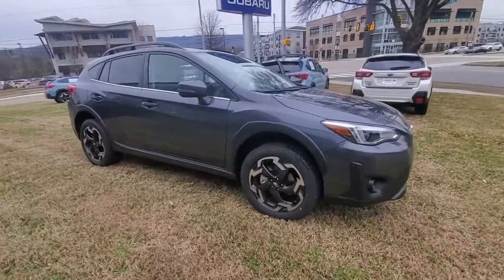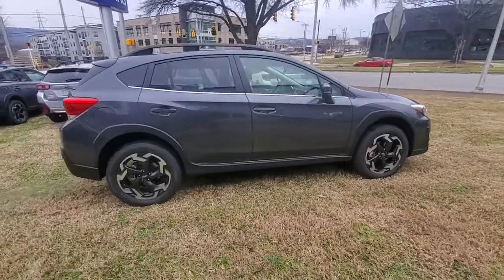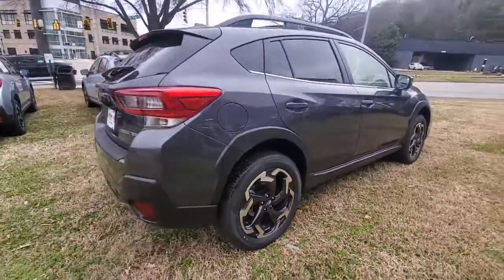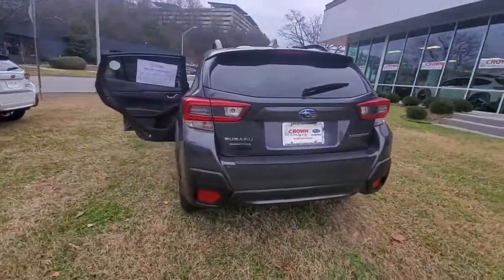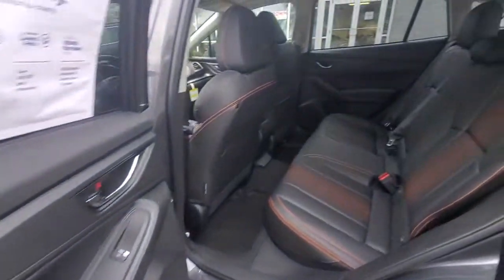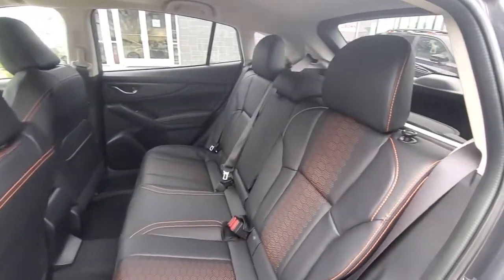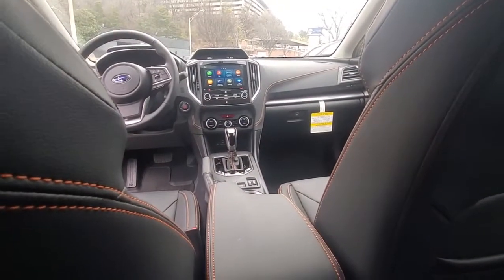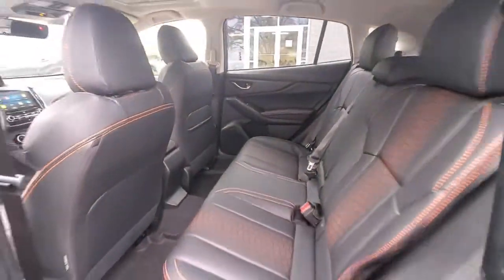2021 Subaru Crosstrek Chattanooga, Cleveland, Kingston, TN, Huntsville, AL, Kennesaw, GA S302911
Magnetite Gray Metallic New 2021 Subaru Crosstrek available in Chattanooga, Tennessee at Crown Subaru. Servicing the Cleveland, Kingston, TN, Huntsville, AL, Kennesaw, GA area.

Crown Subaru
900 Riverfront Pkwy